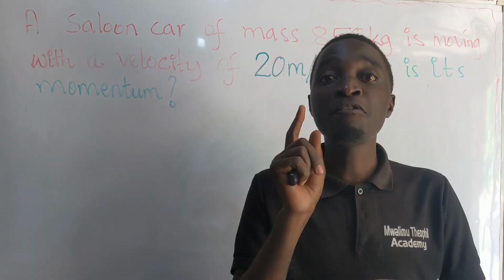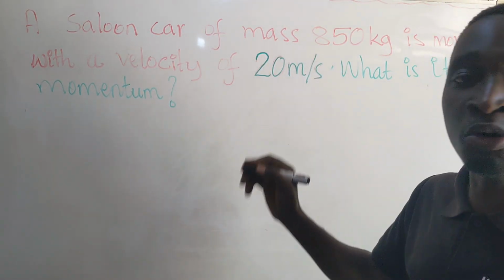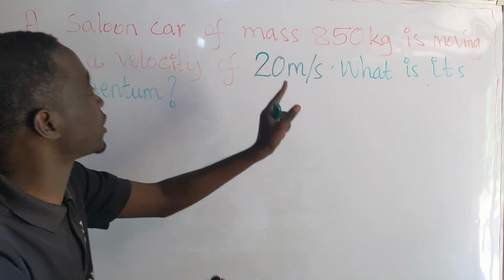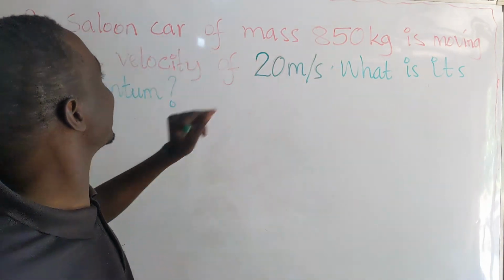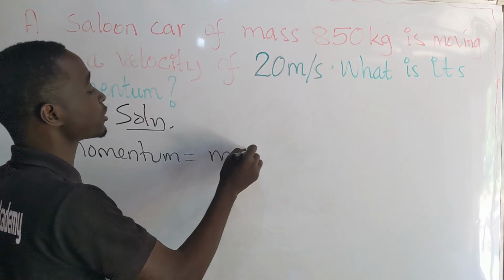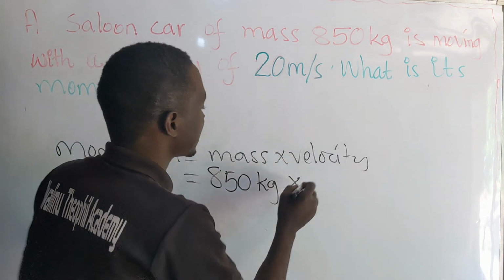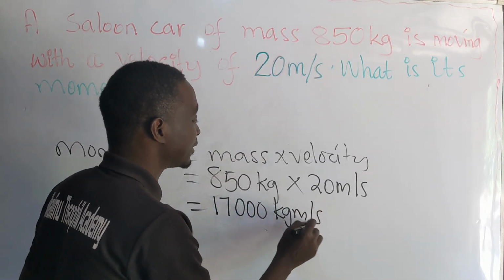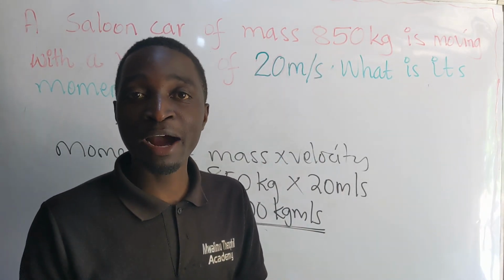How is momentum of a body calculated? | WH-QUESTIONS | Physics Newton's Laws series 9.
How is momentum of a body calculated? | Physics Newton's Laws Series Part 9

Welcome back to Mwalimu Theophil Academy! In this lesson, we break down one of the most essential concepts in Newton's Laws: Calculating Momentum. Whether you are preparing for exams or just curious about how objects move, this video provides a clear, step-by-step guide to mastering momentum calculations.

In this video, you will discover:

The Momentum Formula: A simple breakdown of $p = m \times v$.
Step-by-Step Calculation: Watch as we solve a practical example involving a saloon car (850kg) moving at 20m/s.
Units of Measurement: Why understanding $kg \cdot m/s$ is critical for your physics marks.
Real-World Application: How mass and velocity determine the "strength" of an object's motion.
Timestamps: 0:00 - Introduction to Momentum 0:45 - Defining the Formula ($p=mv$) 1:30 - Worked Example: Saloon Car Problem 2:45 - Understanding SI Units 3:30 - Summary & Quiz

Question of the Day: If a 10kg object is moving at 5m/s, what is its momentum? Let's see your answers in the comments below! 👇
01:25 Stating the quizz